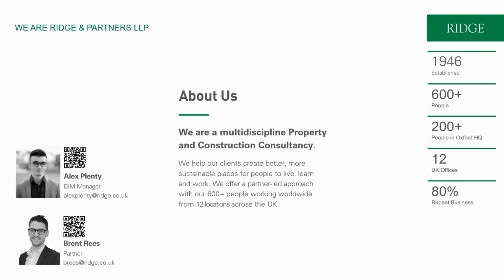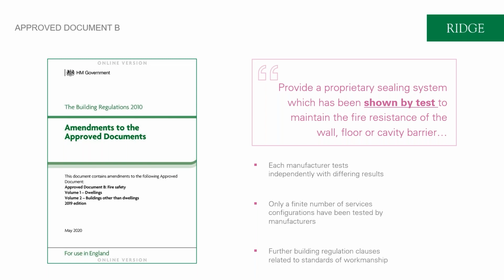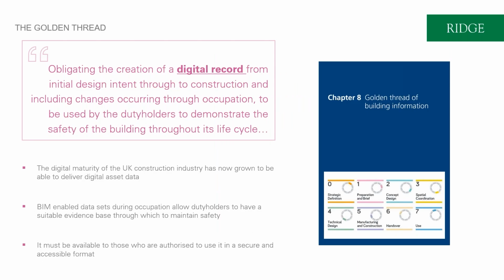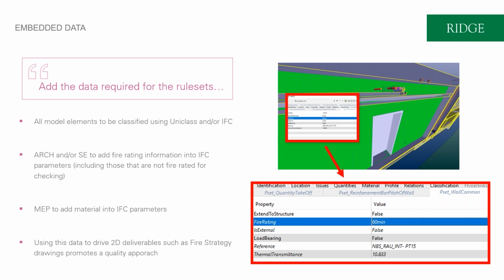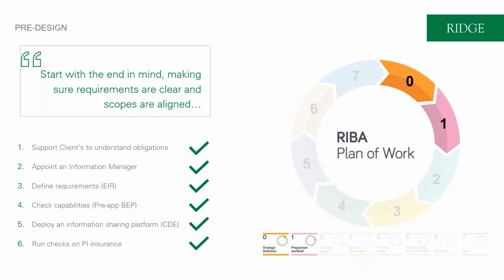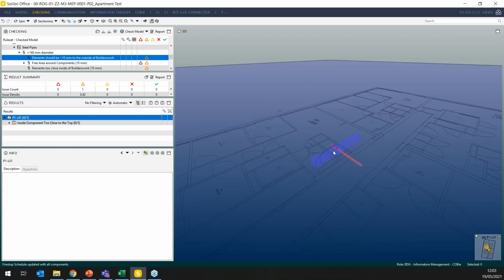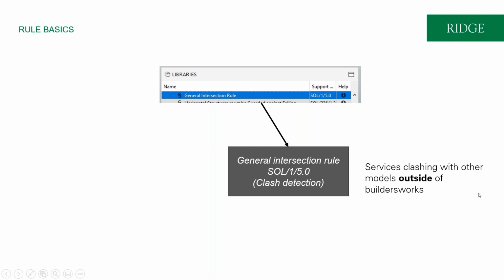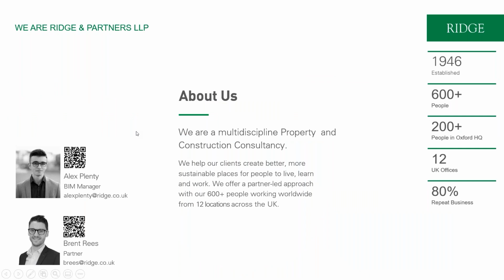Case Ridge and Partners | Customer Insights Webinar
In our Customer Insights webinar series our customers share their insights about how they have used Solibri in their work.

In this webinar, Alex Plenty and Brent Rees present the digital firestop compliance processes at Ridge. Rule based testing implements firestopping solutions into design reviews, which gives improved safety and cost certainty through measuring the performance of the design and early engagement. This was externally recognized when Ridge won the digital construction category of the Constructing Excellence awards 2020. Watch this webinar to hear more about the award-winning digital approach to demonstrating firestop compliance and how it significantly reduces risk for the end client, consultants, and contractors alike.

Watch the recording to see the session.
- Case Ridge and Partners: Digital Fire Compliance Reviews. Solibri demo. Alex Plenty, BIM Manager, and Brent Rees, Partner & Head of Digital Engineering at Ridge.
- Q&A: Going through audience questions.